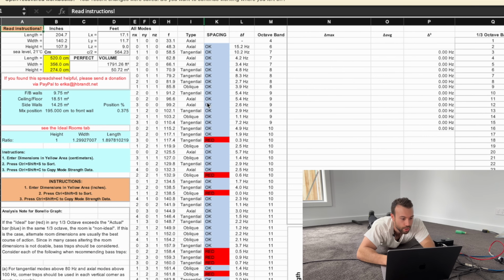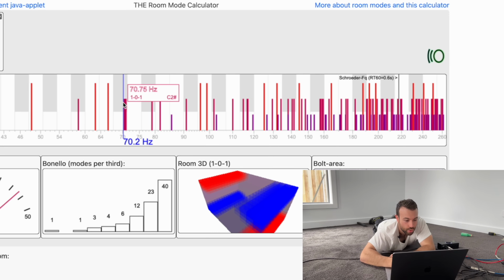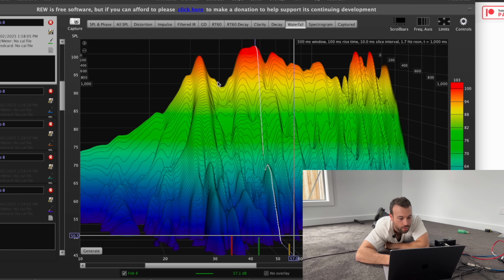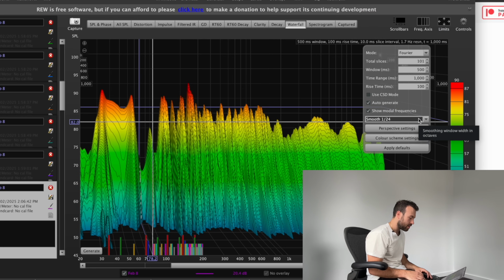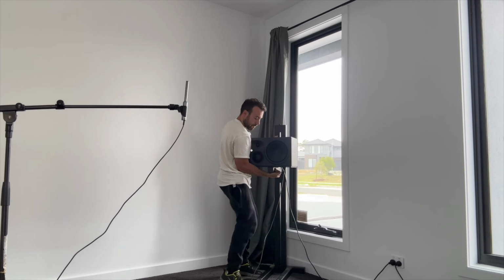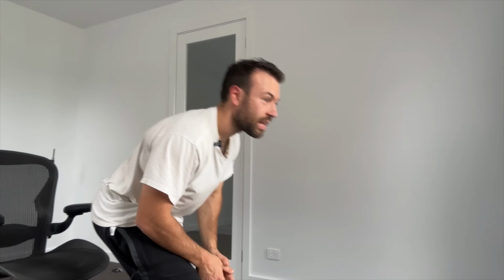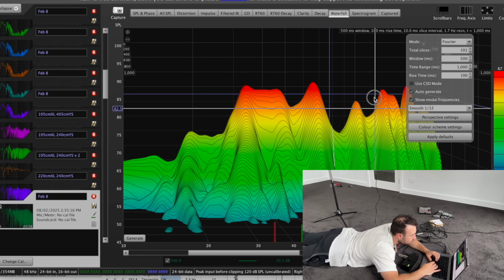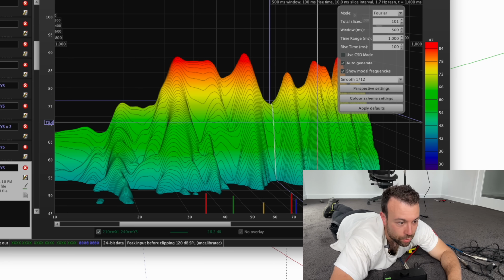Studio Build: Acoustic Maths vs Reality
The BEST newsletter for working audio professionals!